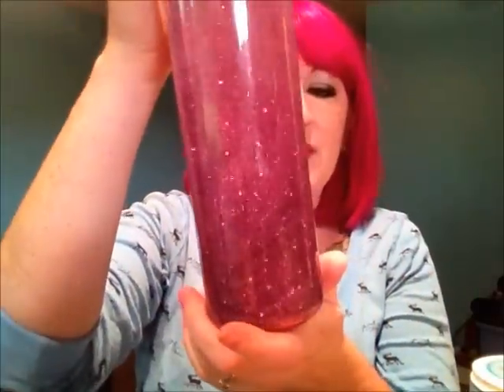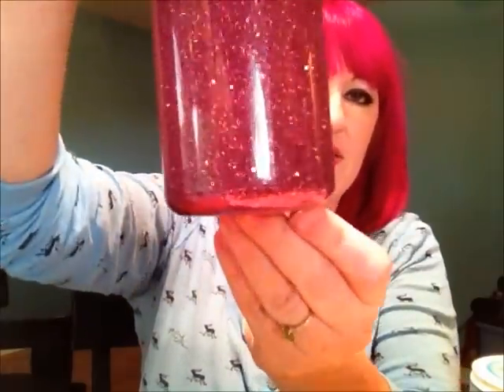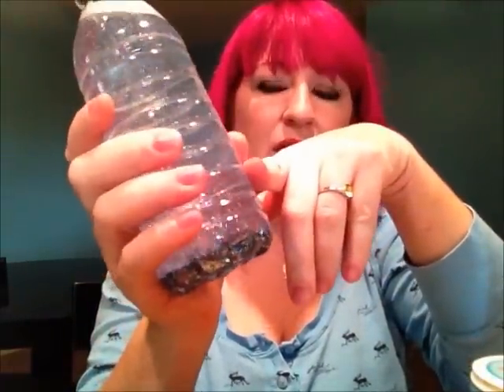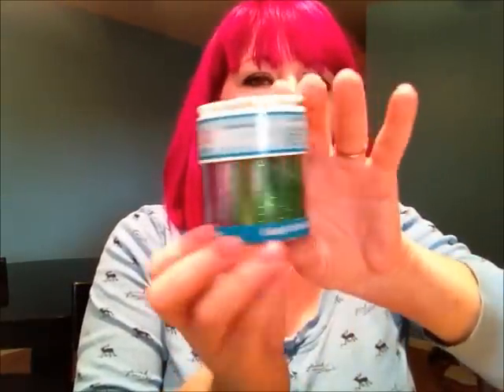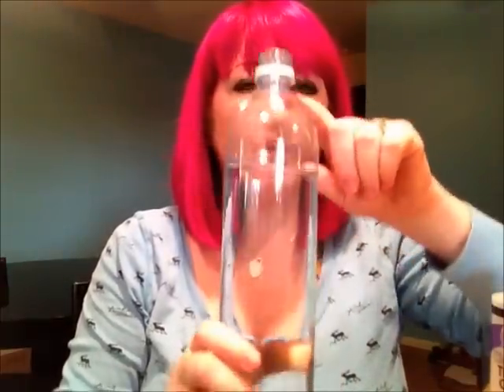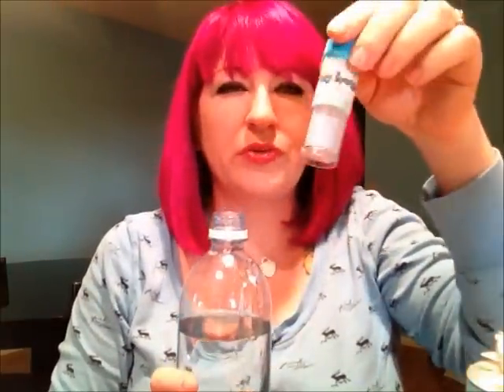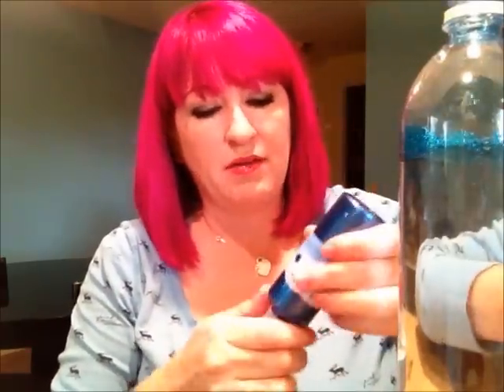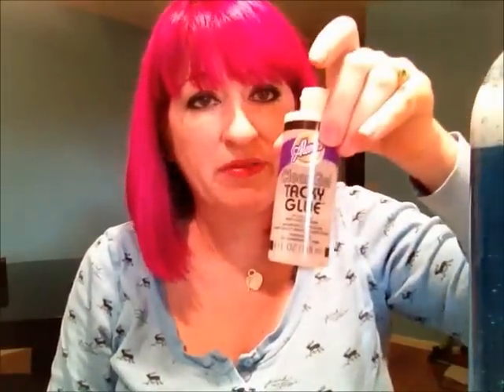How to Make a Time Out Glitter Bottle - Step by Step Instructions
Got a wild one on your hands? Relax your little ones with a Time-Out Glitter Bottle! Also known as Calm Bottle, Meditation Bottle, Relax Bottle or Fairy Bottle, these will help your child calm down & relax.

Brand or Fan Mail:
Carol Jones
3800 SW 185th Ave #7069

By Carol Jones / Life She Has